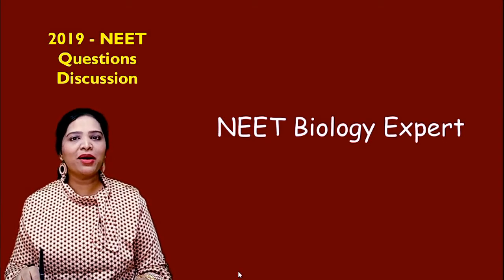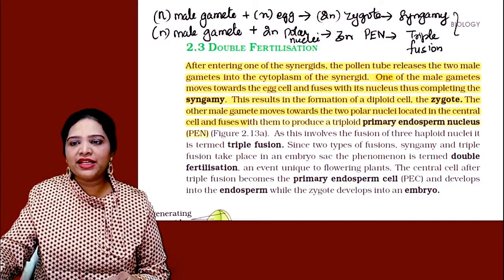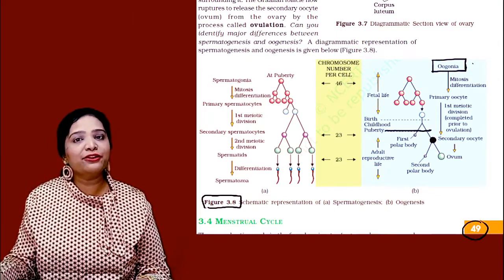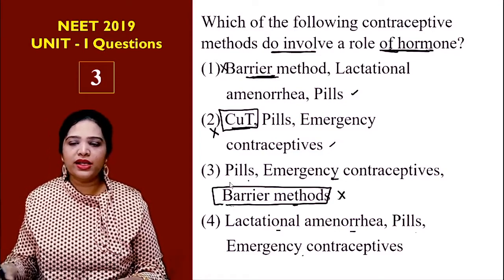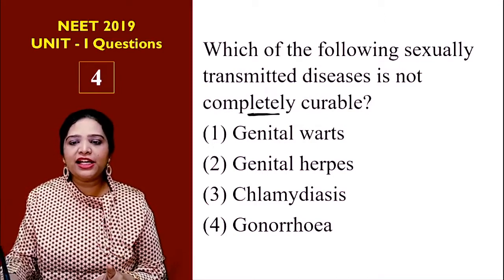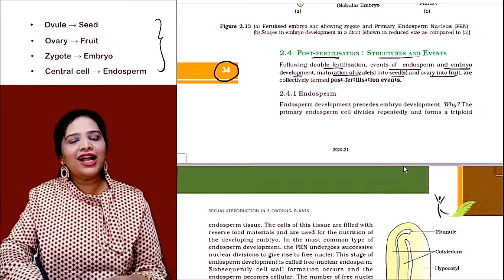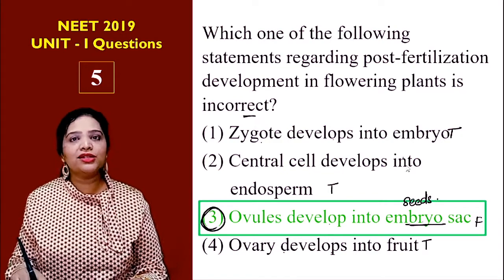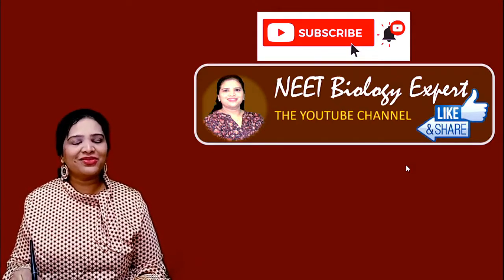2019 NEET Biology Question Paper Discussion | English